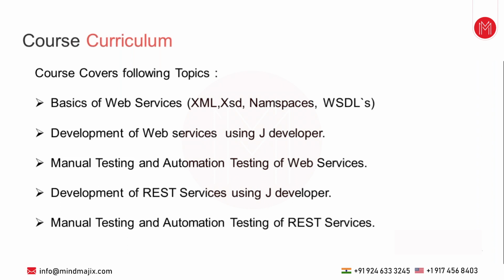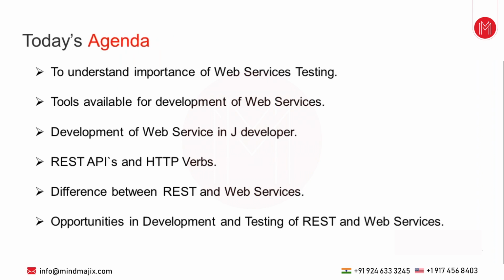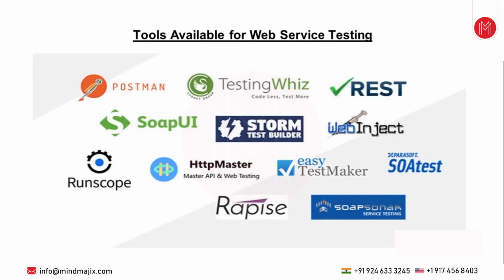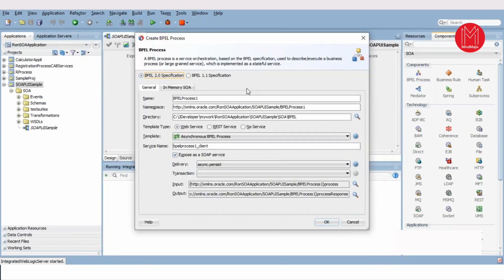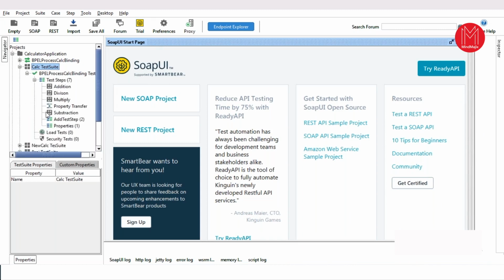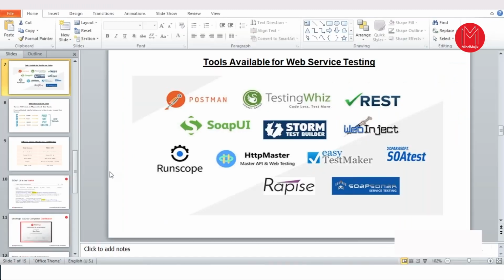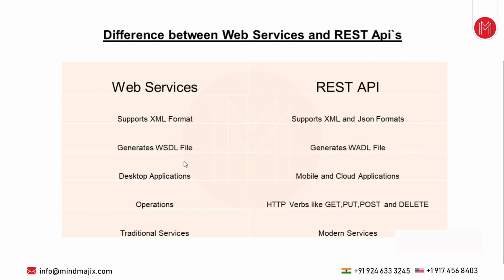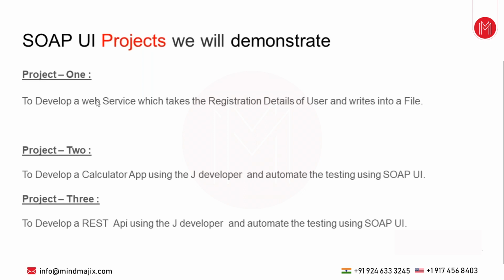SoapUI Training | SoapUI API Testing Certification Course | SoapUI Training For Beginners |MindMajix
SoapUI Training | SoapUI API Testing Certification Course | SoapUI Training For Beginners

This MindMajix YouTube video on SoapUI training you will expertise in SOAP (5.7.0) Web Services functional testing, WSDL coverage, REST API functional testing, test refactoring and message assertion testing. This MindMajix's SoapUI course include topics like introduction to Web Services, create the Web Services using SOA, Soap UI tool features, REST API Automation Testing with SoapUI, Json assertions and validations, load testing, security testing and more. SoapUI online training covers all the topics that are required to clear SoapUI certification.

🔵 About MindMajix's SoapUI Training:
MindMajix’s SoapUI Training lets you create manual and automation frameworks and build robust automation scripts. It includes the concepts like Namespaces, SOAP Protocol, Data-Driven Strategy, set property, developing test suites, etc. With our industry scenarios and hands-on projects, you will be able to perform automatic scenario-based and functional testing.

Key Features :
👉 24/7 Support
👉 Real-life Projects
👉 Get Certified